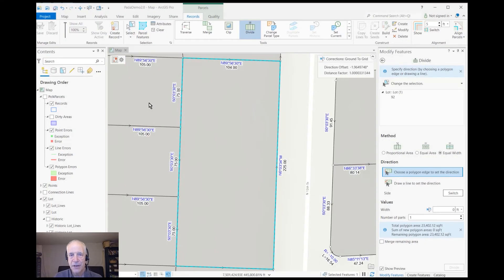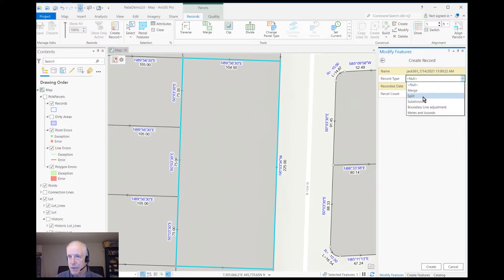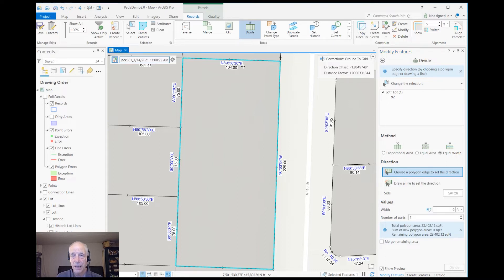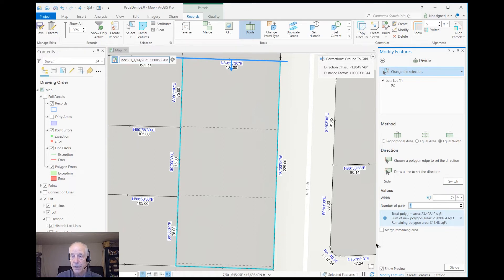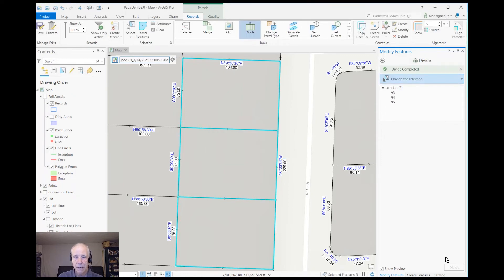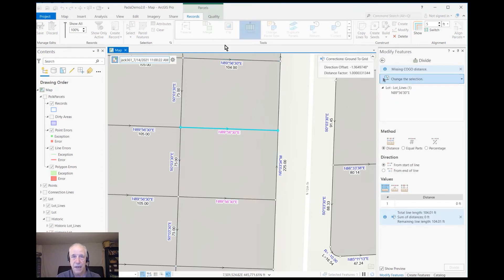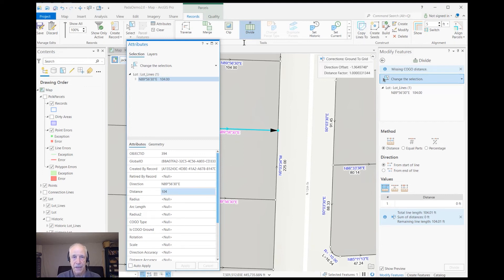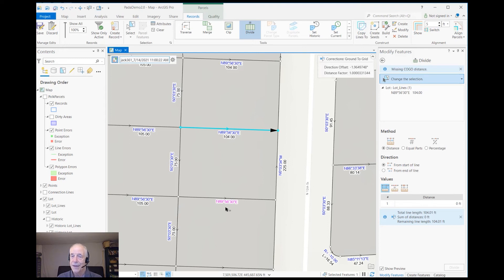ArcGIS Pro Parcel Fabric: Divide a Parcel into Equal Road Frontages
Learn how to divide a parcel based on equal road frontages in the ArcGIS Pro parcel fabric. Esri instructor Jack Horton walks you through the process in this how-to video.

For further training on ArcGIS Pro parcel fabric, check out our Working with Parcel Data in ArcGIS Pro course